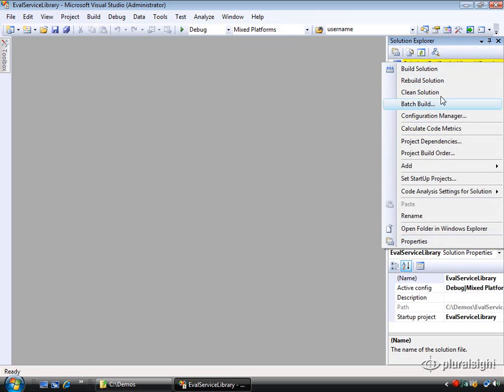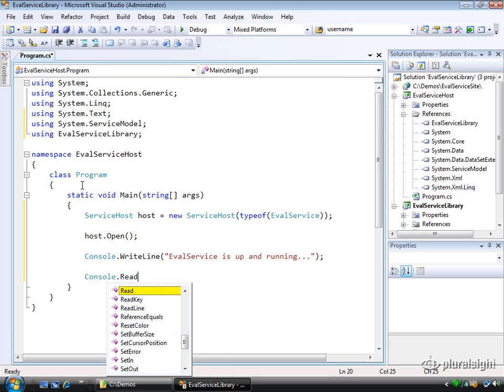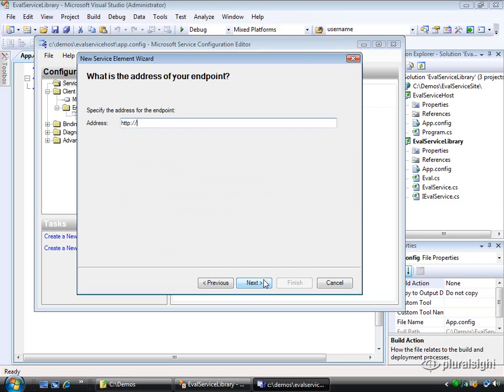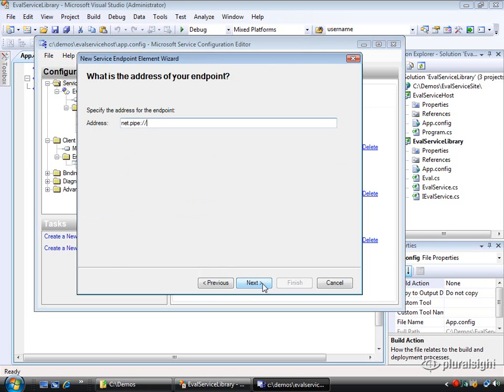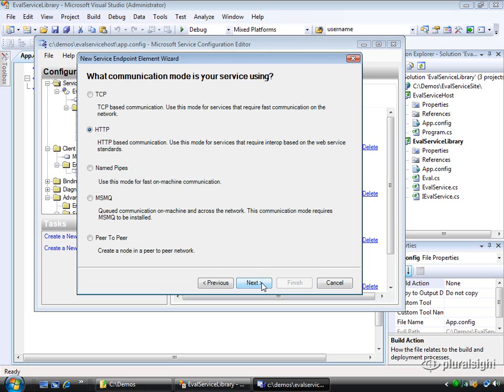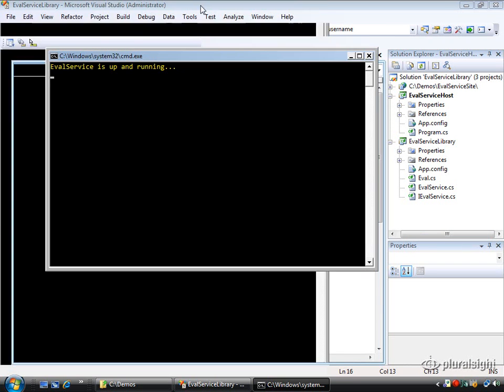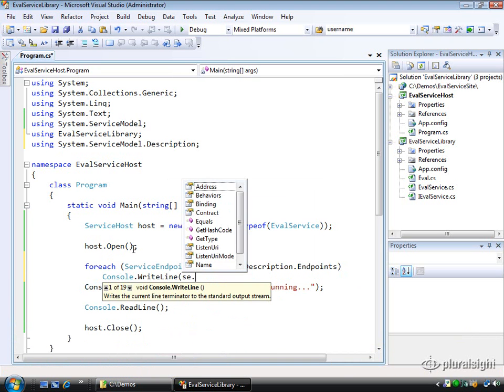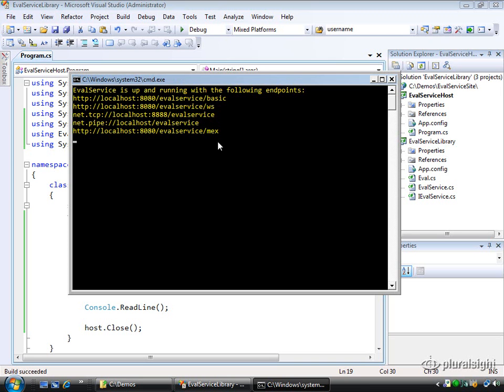self hosting wcf services